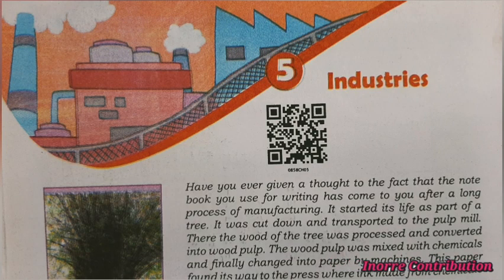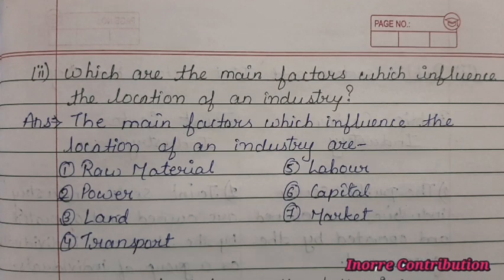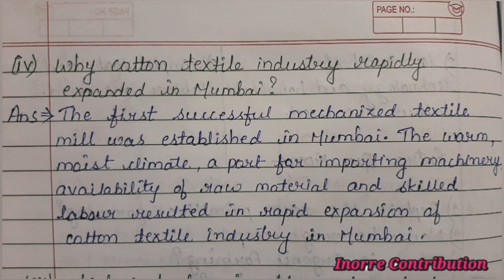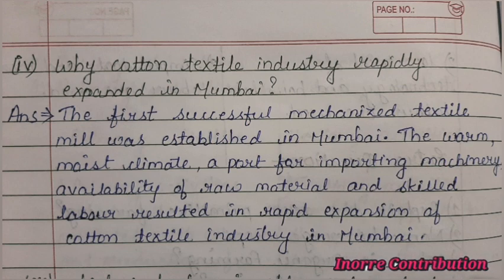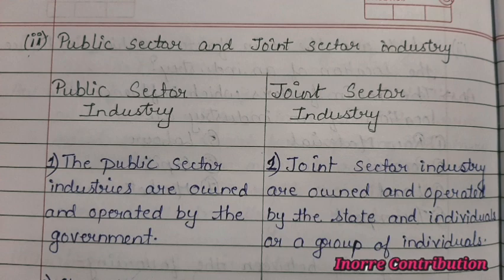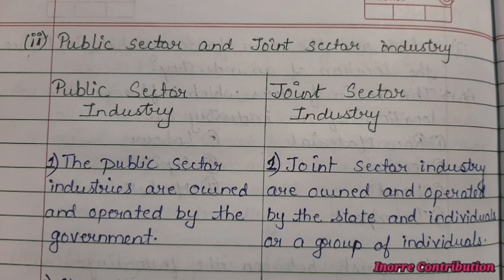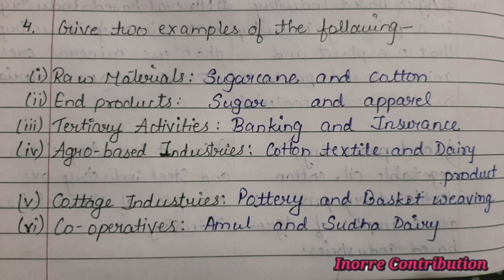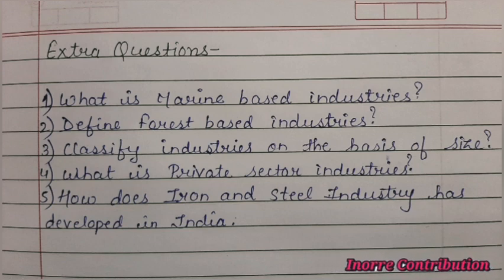Ch-5 Industries Class 8 || Geography || Question Answer || Complete Exercise Solution | CGSCERT BOOK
Chapter-5 Industries
class8 Social Science  Geography
complete Exercise Solution
NCERT
CG SECRT

00:00 What is meant by the term industry?
00:34 Whivh are the main factors which influence the location of an industry?
00:55 Which industry is often referred to as the backbone of modern industry and why?
01:33 Why cotton textile industry rapidly expanded in Mumbai
02:00 Tick the correct answer
02:14 Difference between agro-based industry and mineral based industry
02:58 Difference public sector and joint sector industry
03:35 Give two examples of the following sectors
04:06 Extra questions